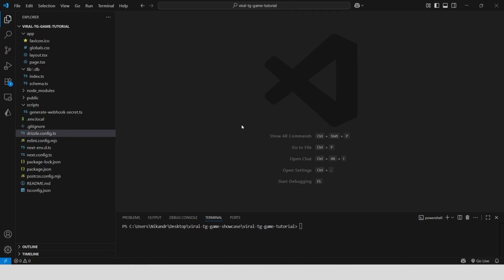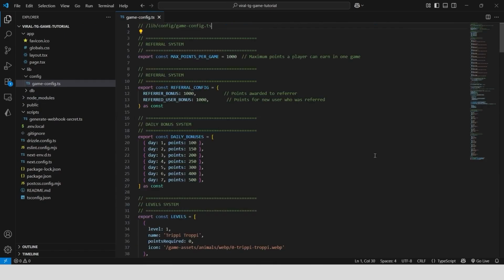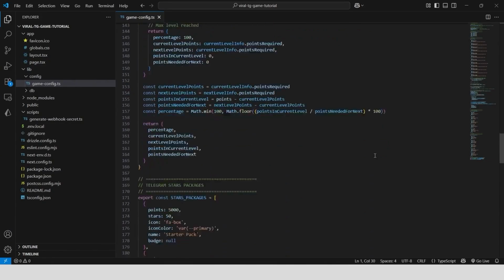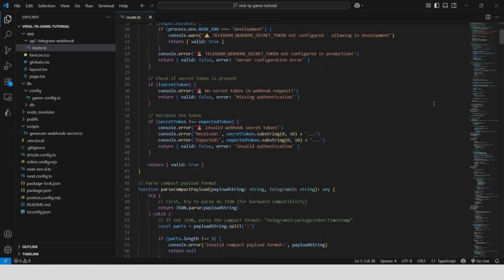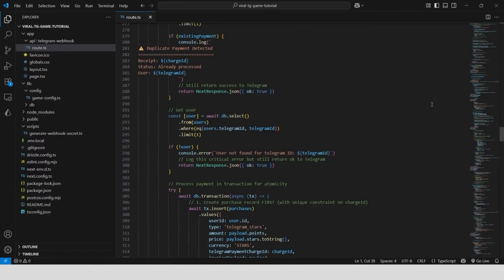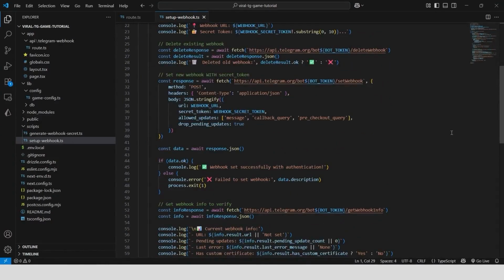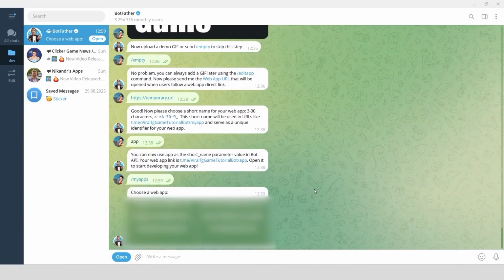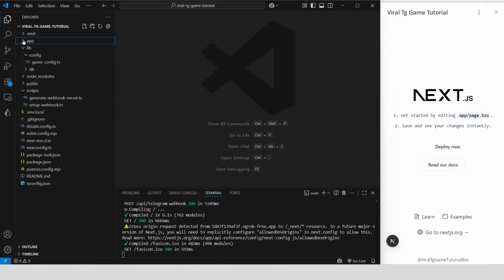003 Backend Configuration & Telegram Webhook